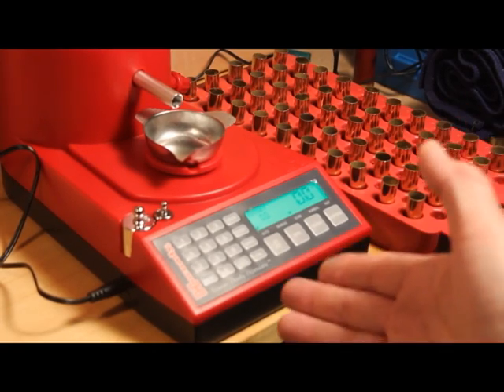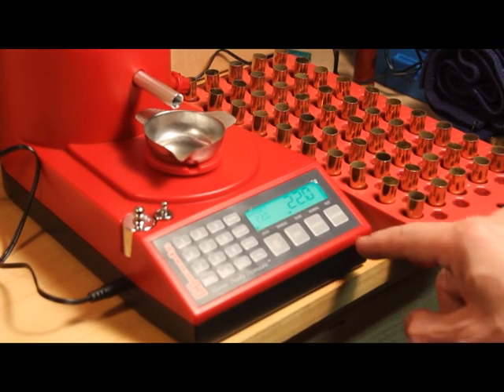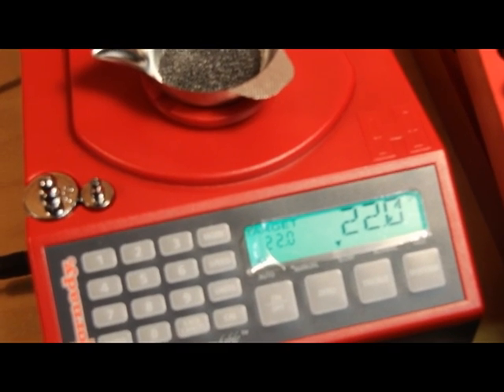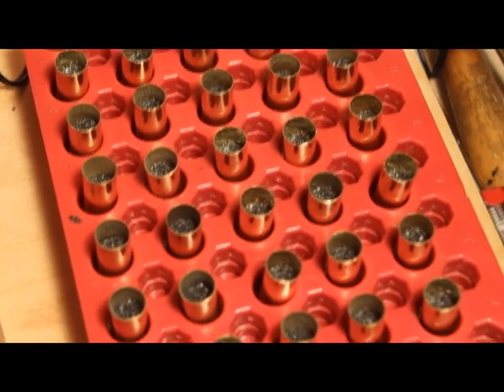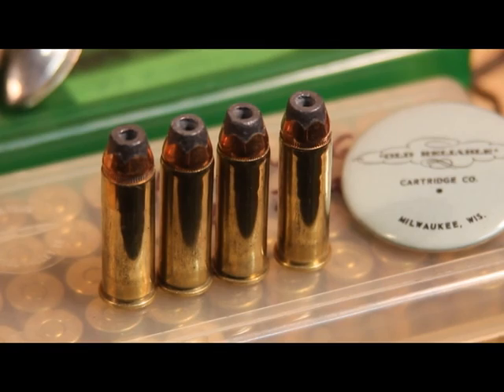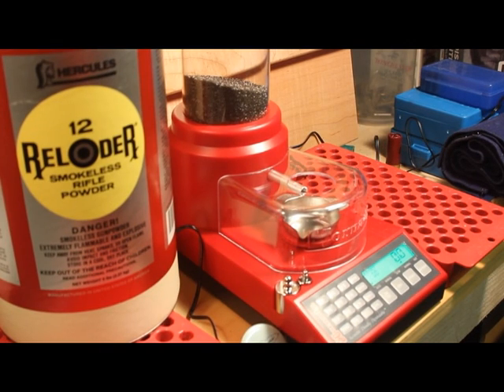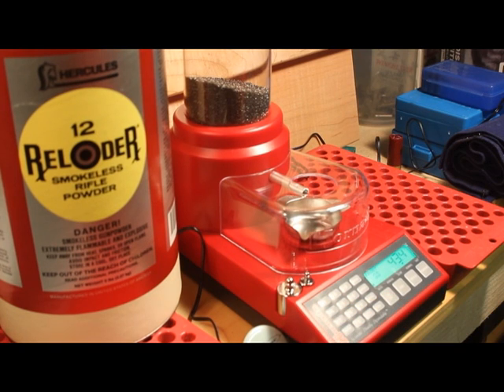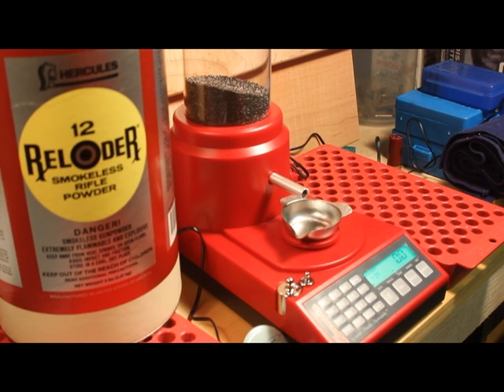Demo Hornady Automatic Powder Dispenser With Different Powders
The Hornady Lock and Load Automatic Powder Dispenser gets tested with different types of powders.